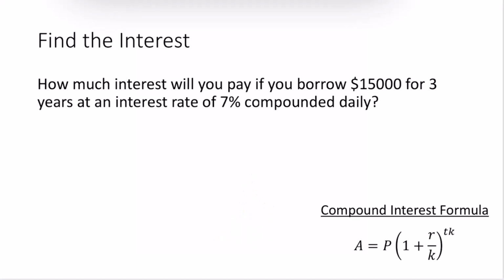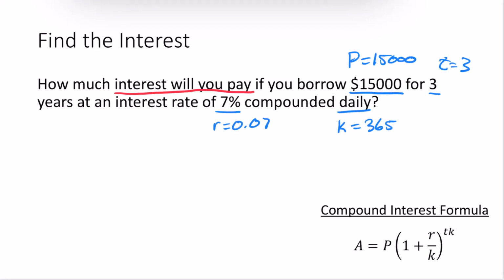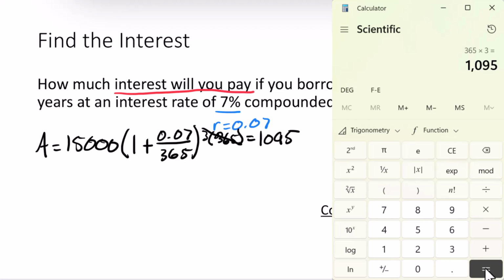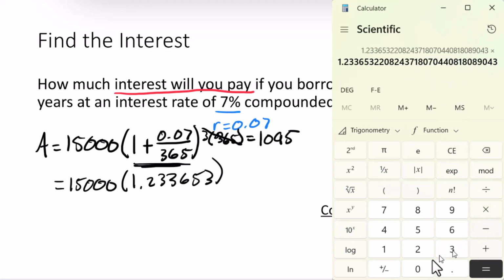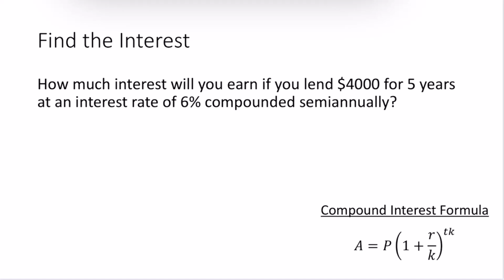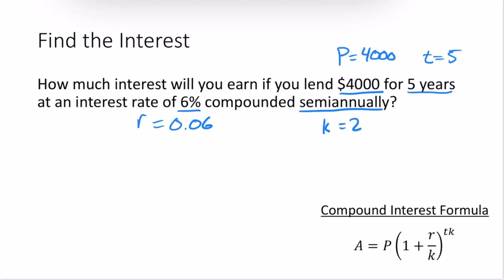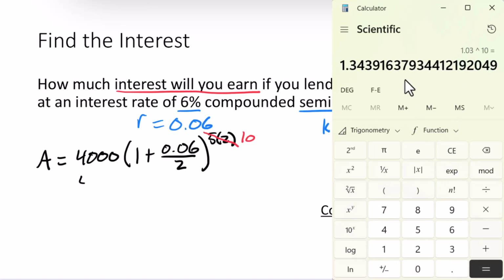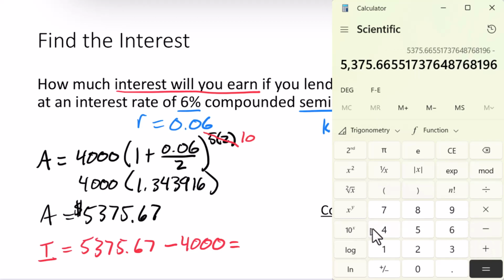Math 1030 Unit 2 - Find the Interest (Compound Interest)